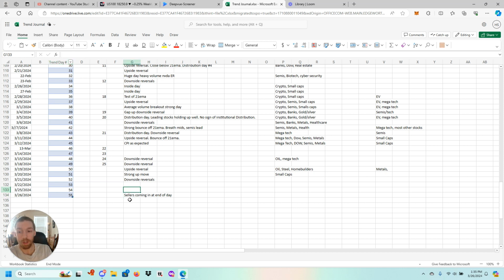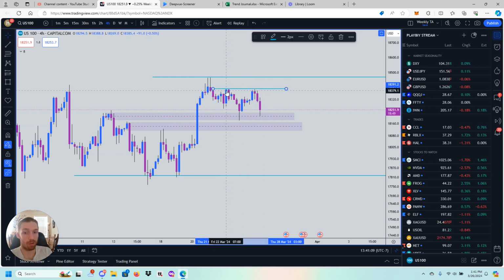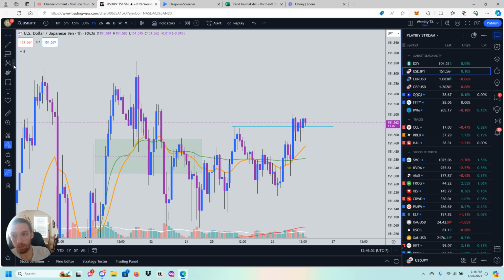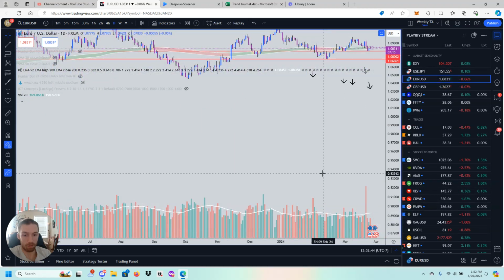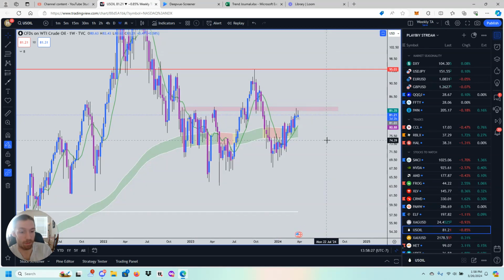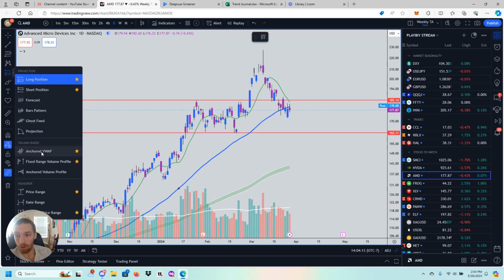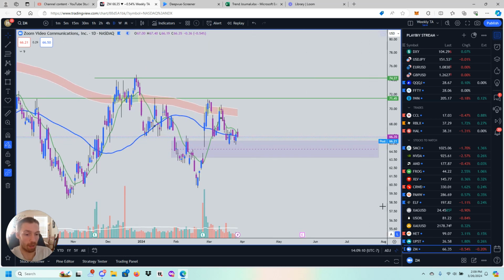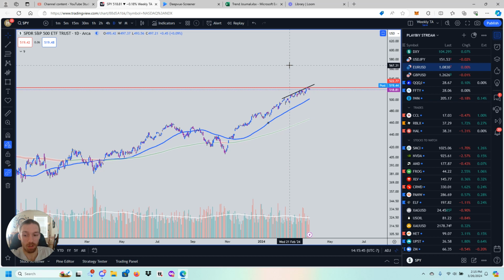Market Analysis and Stock Insights 03/26/2024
In this video, I provide an analysis of the market trends and share insights on various stocks. I discuss downside reversals, intraday charts, moving averages, and order flow. I also go over currencies, Indices, and stock selection. Additionally, I mention the importance of displacement and distribution days. Watch this video to gain valuable information on the current market conditions and potential trading opportunities.